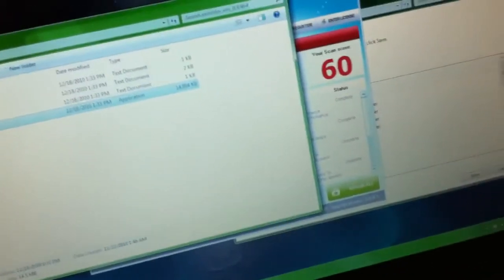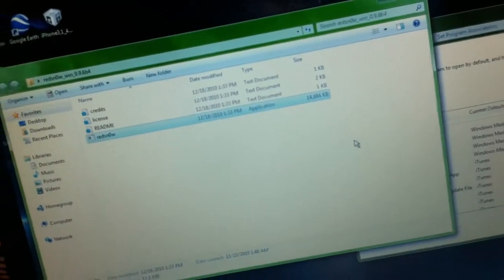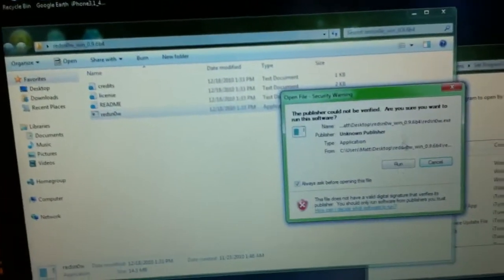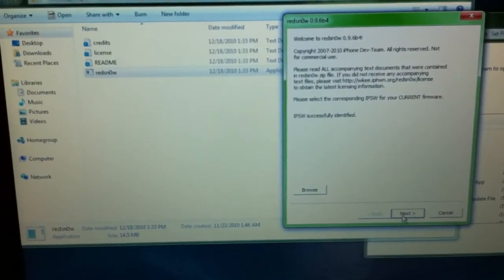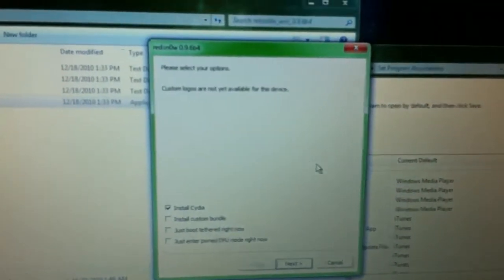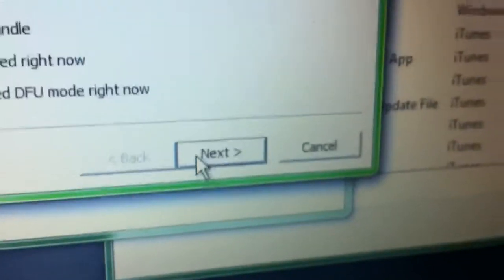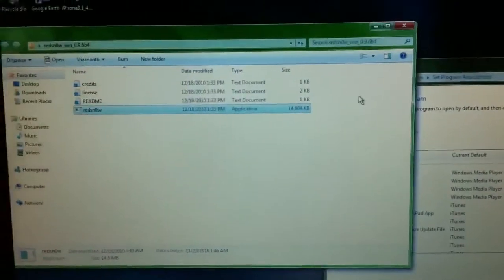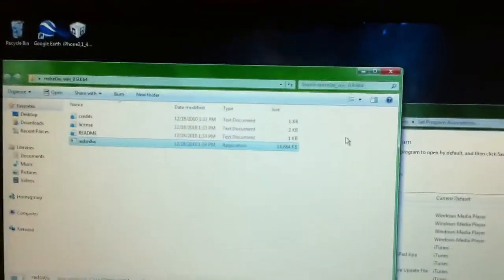How to fix iPhone/iPod touch stuck in recover mode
Post a comment if you need help